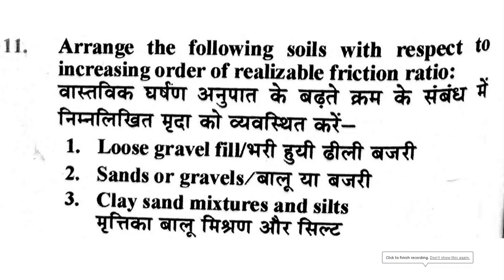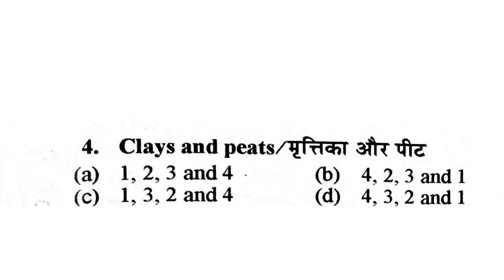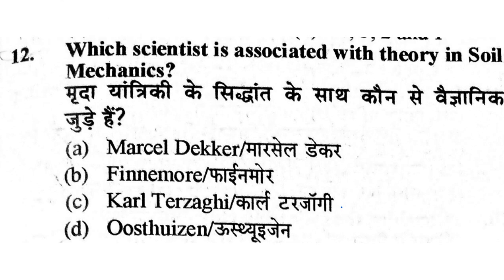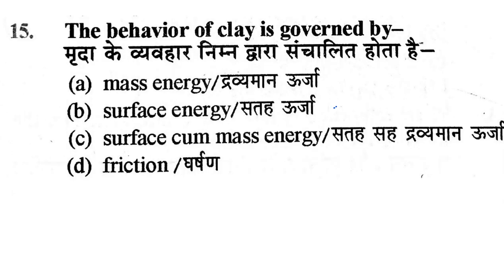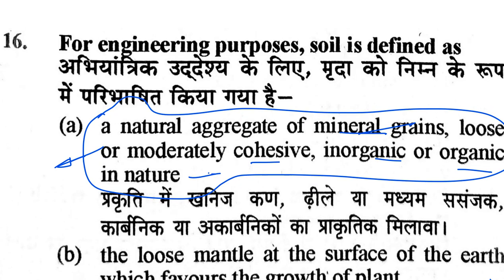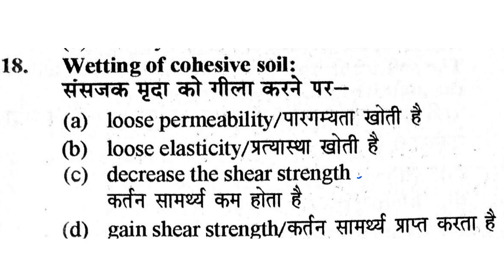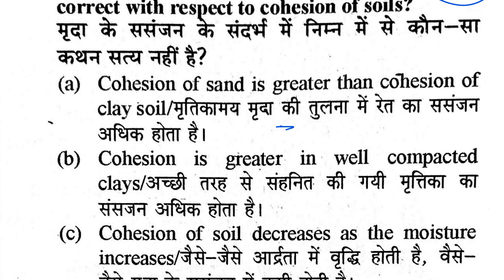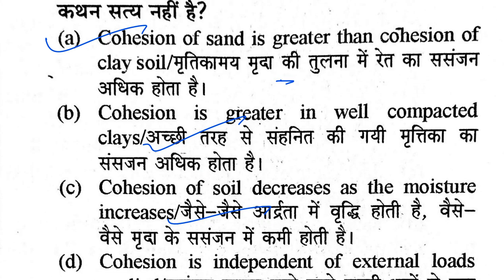𝐂𝐈𝐕𝐈𝐋 𝐄𝐍𝐆𝐈𝐍𝐄𝐄𝐑𝐈𝐍𝐆 𝐌𝐂𝐐 𝐅𝐎𝐑 𝐀𝐏𝐒𝐂 𝐀𝐄 𝐉𝐄 𝐏𝐀𝐑𝐓 𝟐#𝐬𝐨𝐢𝐥𝐦𝐞𝐜𝐡𝐚𝐧𝐢𝐜𝐬#𝐂𝐈𝐕𝐈𝐋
𝗵𝘁𝘁𝗽𝘀://𝘁.𝗺𝗲/𝗺𝗶𝘀𝘀𝗶𝗼𝗻𝗮𝗽𝘀𝗰𝗷𝗲
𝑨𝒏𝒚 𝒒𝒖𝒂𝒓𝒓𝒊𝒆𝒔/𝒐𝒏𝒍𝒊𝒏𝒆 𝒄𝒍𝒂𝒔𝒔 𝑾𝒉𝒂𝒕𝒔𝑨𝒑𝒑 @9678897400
In this video we cover some of mcq for civil engineering apsc ae je candidates,